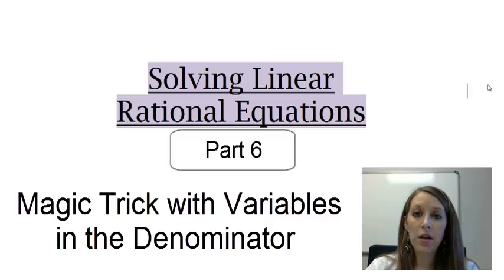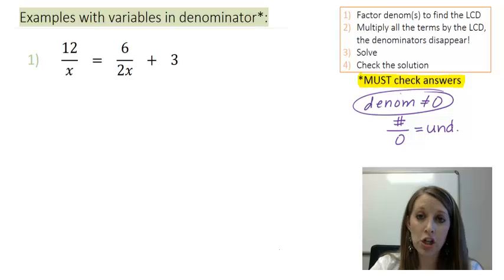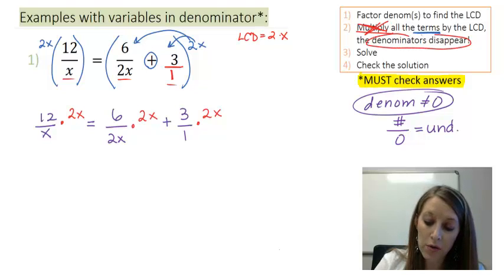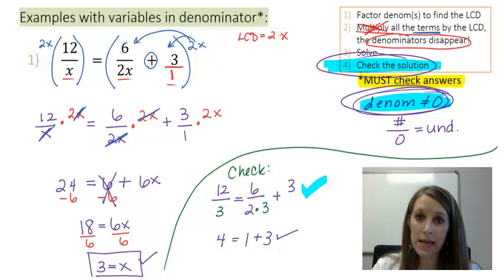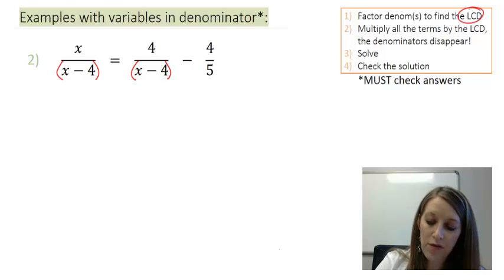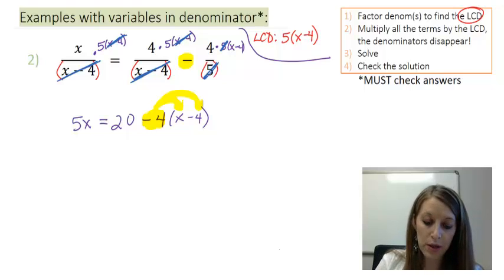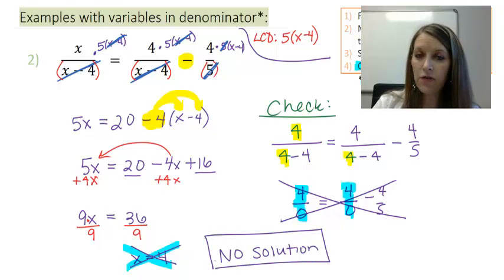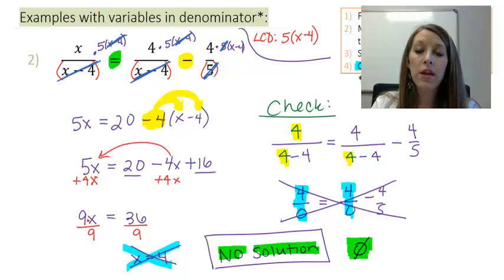6: Using the Magic Trick with Variables in the Denominator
Solving Linear Rational Equations using the Magic Trick Involving Variables in the Denominator.